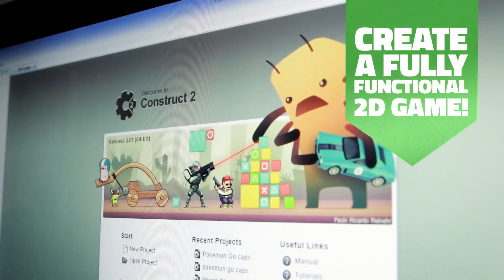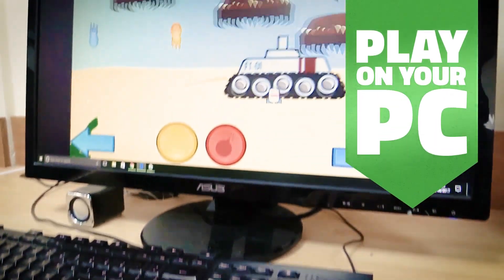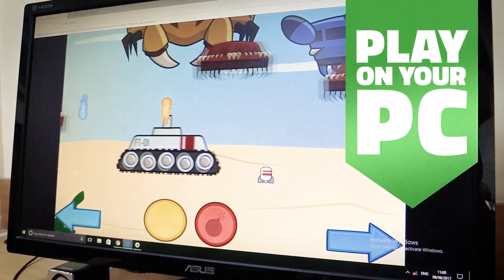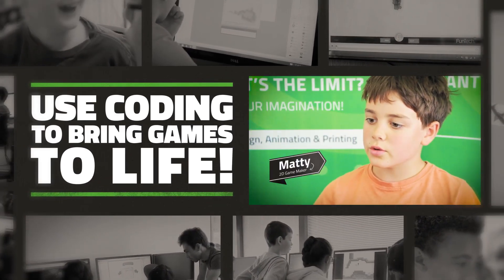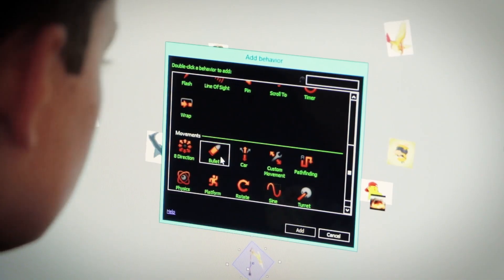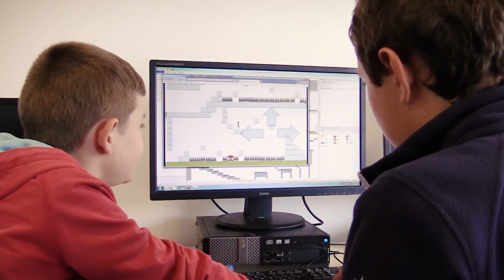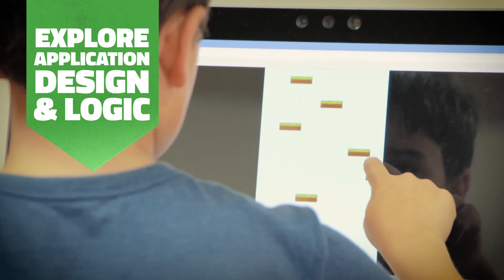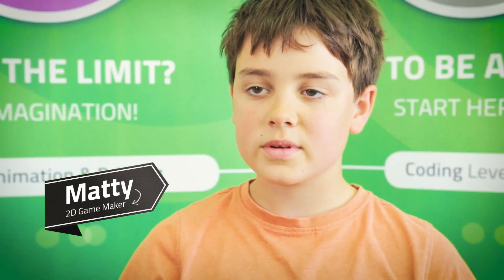2D Game Design 2019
The first step to becoming a game designer!

Many big-name video game franchises started out in 2D. Could your child design the next Mario? Using engaging game-based exercises and projects, they’ll master the development tools and coding constructs required to design, build and export a fully functioning game.